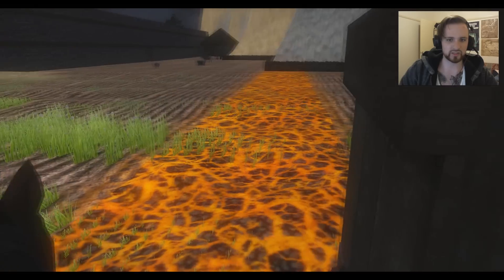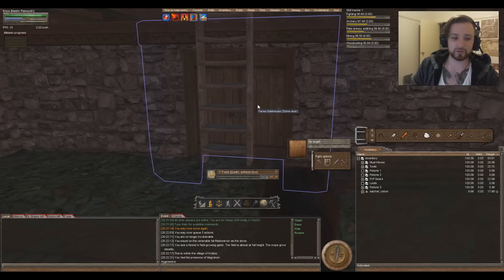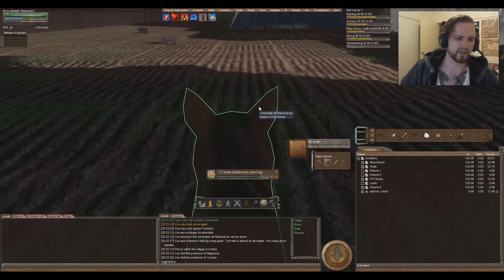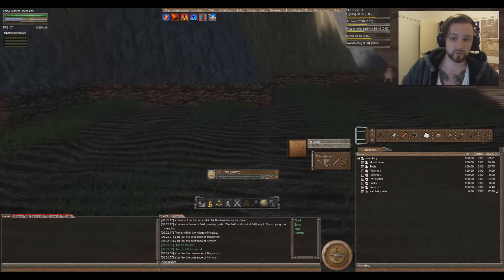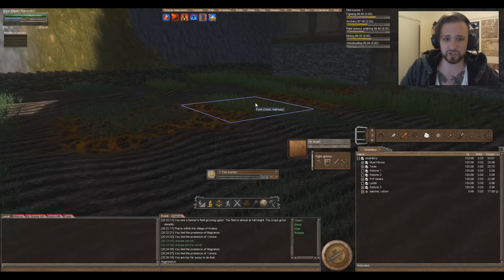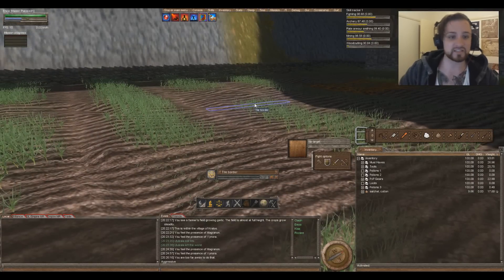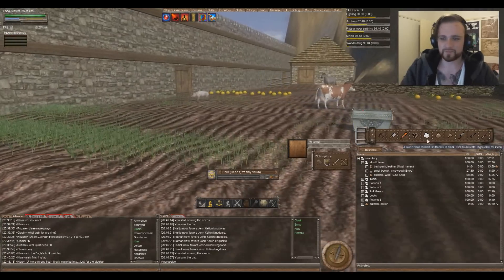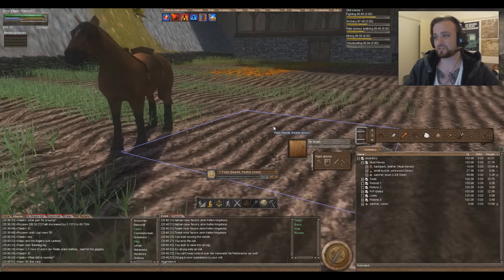Wurm Online Tips and Tricks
This video is a collection of 5 small but massively helpful tips which will make your play time in Wurm Online a million times better. I genuinely hope you find them useful!

Did I miss anything? If I did make sure to comment and let me know what your top 5 tips would be!

Cheers!